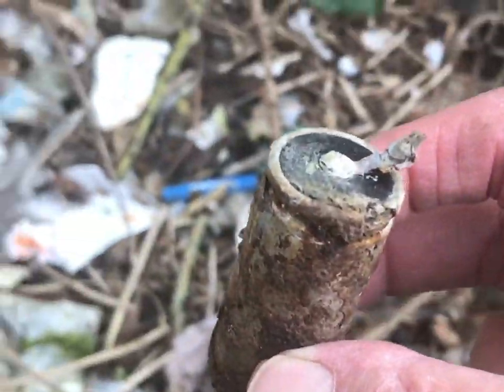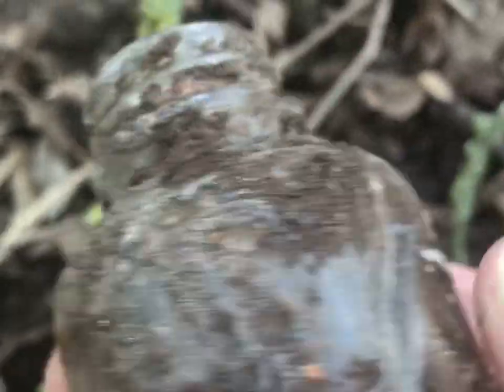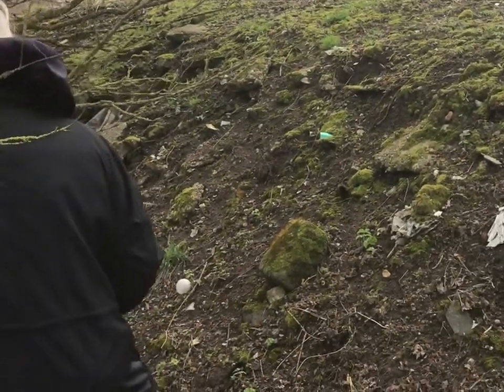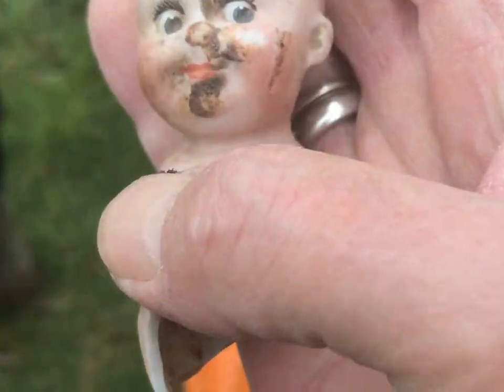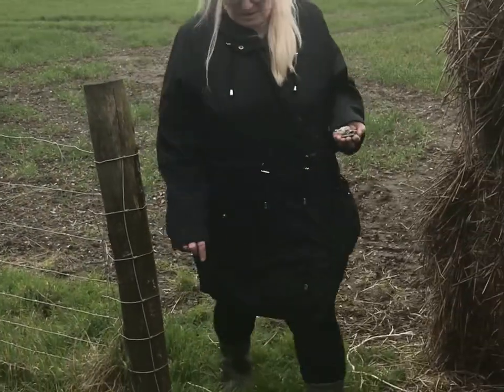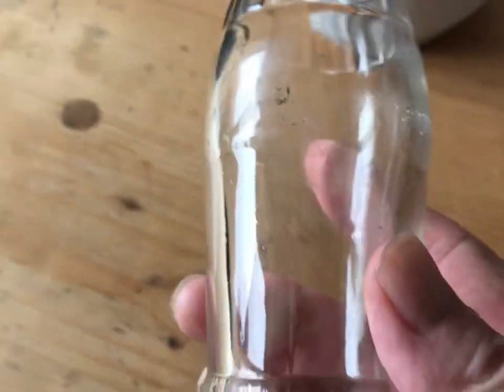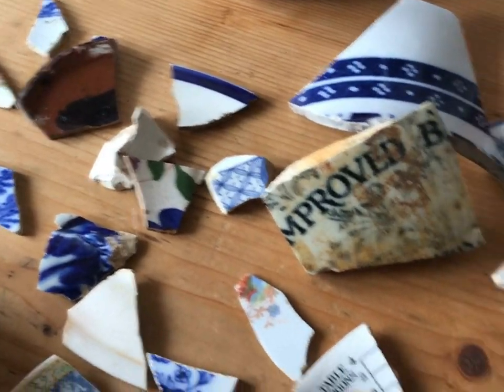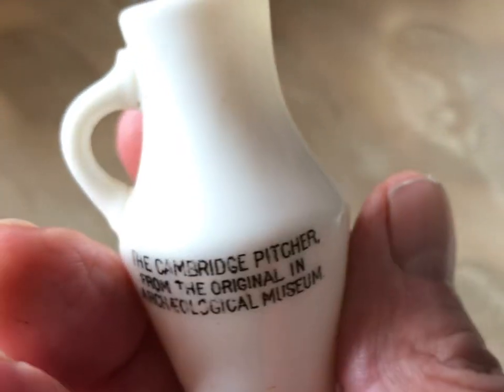Mudlarking with the Kentish Mudlarks 41 A massive dump with dolls and all sorts 4/42021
mudlarking Mudlarking Tales